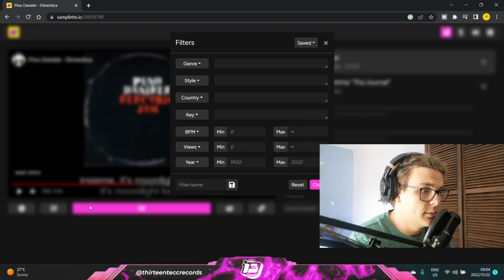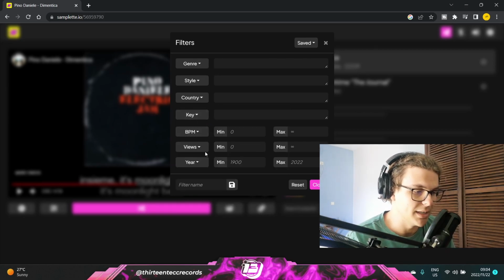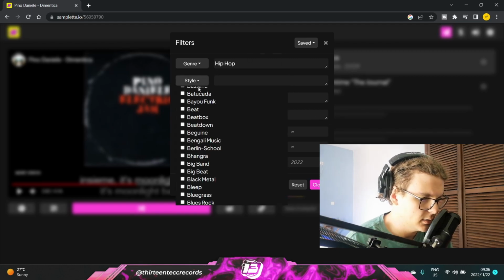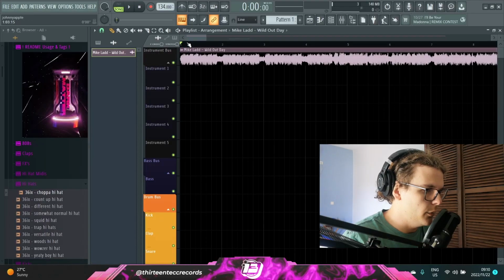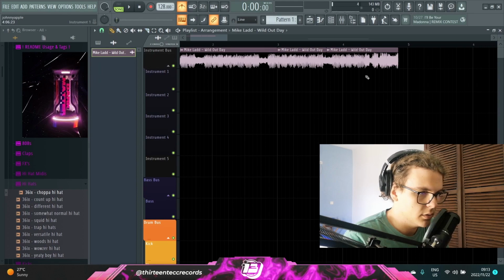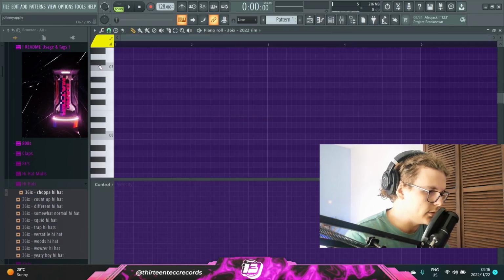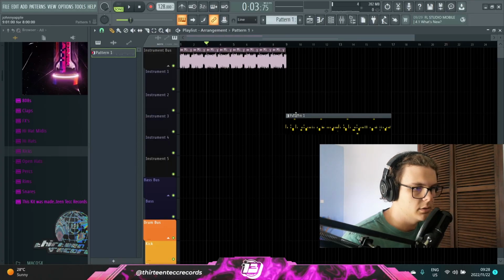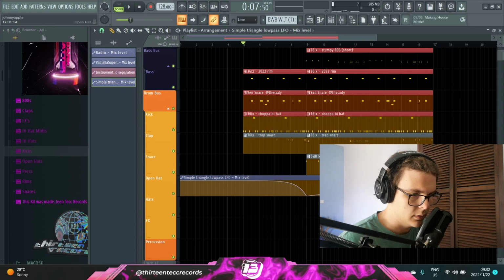SECERET SAUCE FOR SAMPLE FLIPPERS *GAME CHANGER* || J.I.D FL Studio 21 TUTORIAL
In this Flipping A Random Sample for J.I.D FL Studio 21 Challenge video, I'll show you how to flip a random sample in FL Studio 21. This technique is useful for creating beats, melodies and sounds, and is a great way to generate new ideas.

If you're looking to learn more about FL Studio 21 and its features, then be sure to check out this FL Studio 21 challenge video! I'll show you how to flip a random sample in FL Studio 21, and then demonstrate some of the features of this popular music production software. This video is a great way to get started with FL Studio 21 and start creating music!